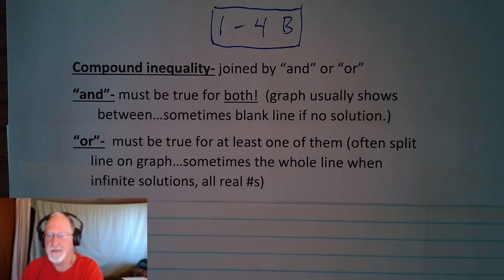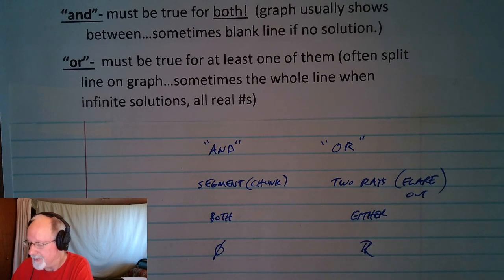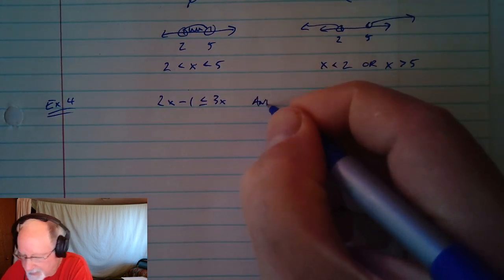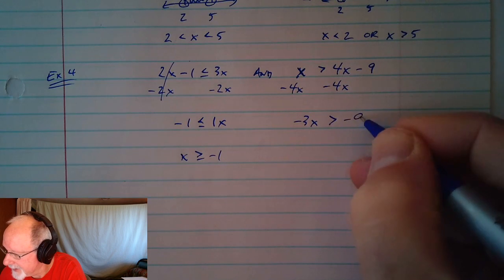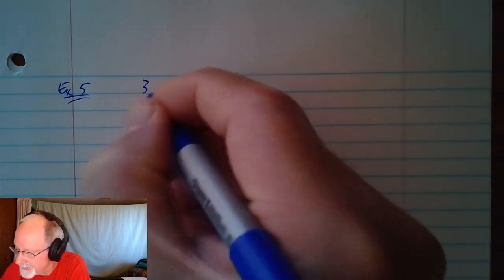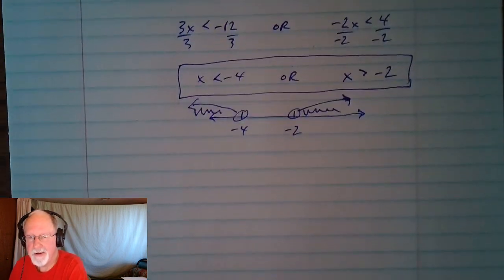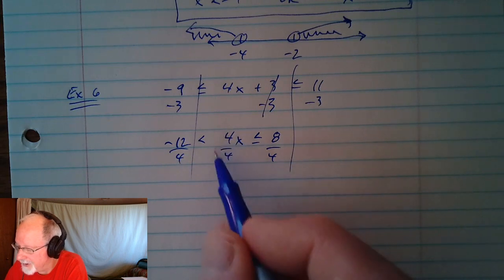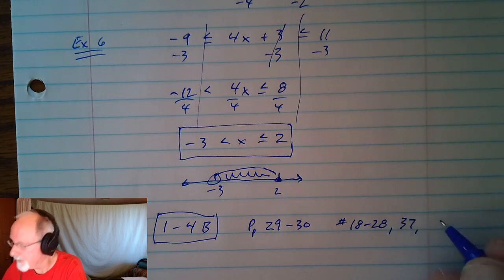Alg 2 1 4B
How to solve and graph linear compound inequalities.